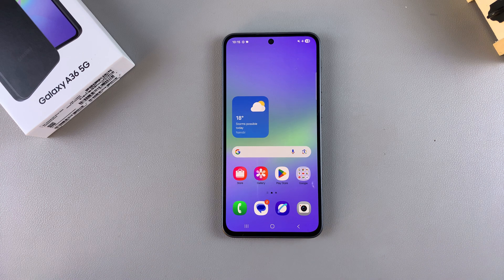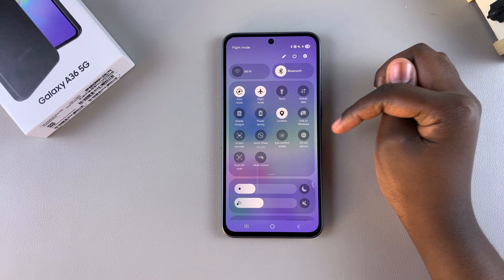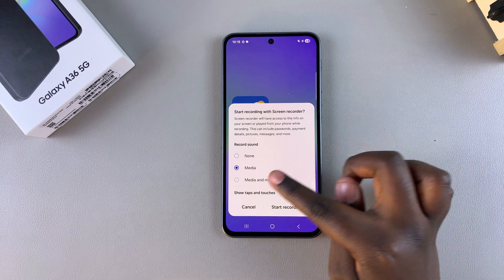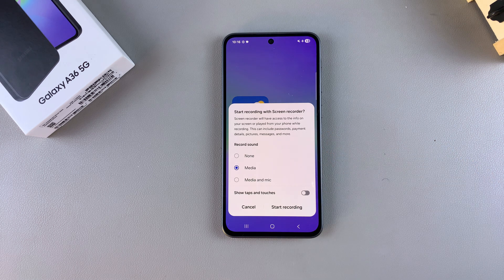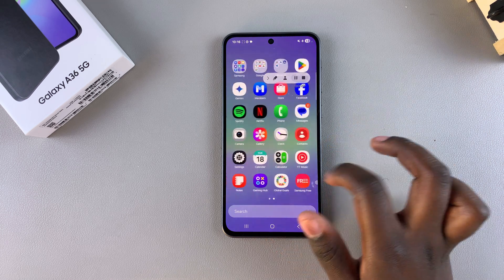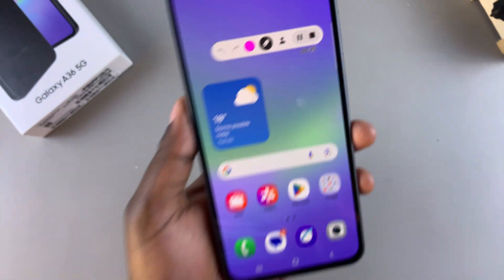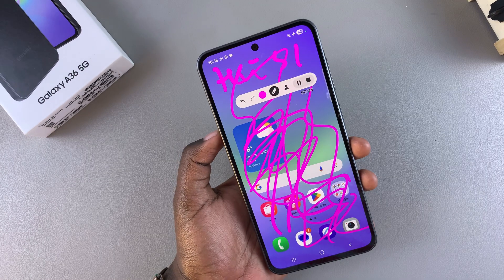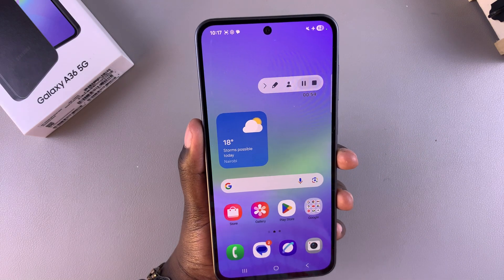How To Screen Record On Samsung Galaxy A36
Learn how to screen record on your Samsung Galaxy A36. Capture gameplay, record tutorials, or simply share a special moment on your phone.

How To Record Screen On Samsung Galaxy A36:
How To Record Samsung Galaxy A36 Screen:
How To Capture Screen On Samsung Galaxy A36:
How To Screen Record On Samsung Galaxy A36 5G:
How To Record Screen On Samsung Galaxy A36 5G:
How To Record Samsung Galaxy A36 5G Screen:
How To Capture Screen On Samsung Galaxy A36 5G:

Step 1: Before you begin recording, ensure that your screen is set up the way you want it. Close any apps or notifications you don’t want to be captured, then navigate to the screen or app that you want to capture.

Step 2: Swipe down twice to reveal the quick settings and tap on "Screen Recorder". You'll receive a customization dialog box.

Step 3: In the dialog box, you can choose how you want to record the sound. Select "None" to record no sound. You can also choose either  "Media" or "Media and Mic" to record your sound.

Toggle ON or OFF the option to "Show Taps and Touches" while recording.

Step 4: Once you make your choice, tap on "Start Recording". A 3 second countdown will begin and elapse. This will start the recording, as will be visible in the floating window.

Step 5: Navigate through your device and perform the actions you want to capture. A recording menu is also available in the capsule at the top of the screen.

Here, you can launch the selfie camera (person's silhouette icon), annotate (pen icon), pause, play or stop the recording.

Step 6: To stop recording, tap on the "Stop" button (square) from the recording menu. This will save your recording to the Gallery app.

Step 7: Open the Gallery app on your Galaxy A36 to access the recording. They are stored in a folder labeled 'Screen Recordings' album. You can edit your recordings, delete them, rename, copy & move to album, set as private or share them directly from here.

Cell Phone Tripod Adapter